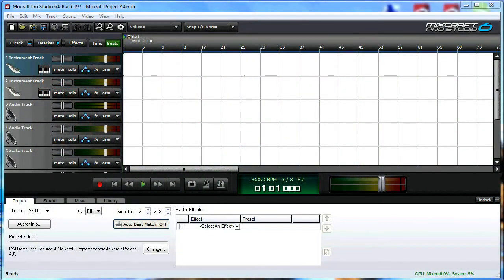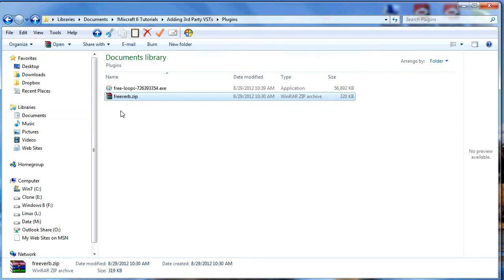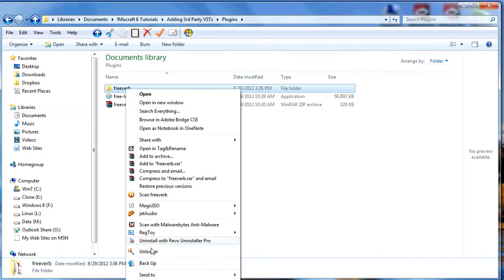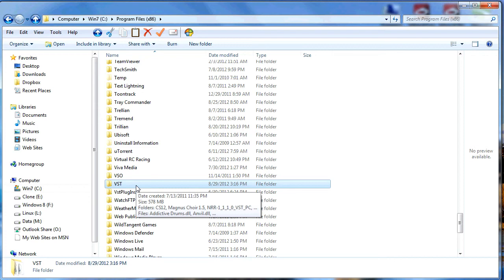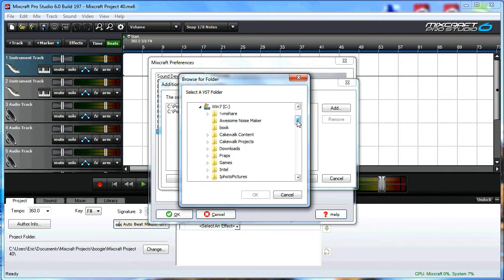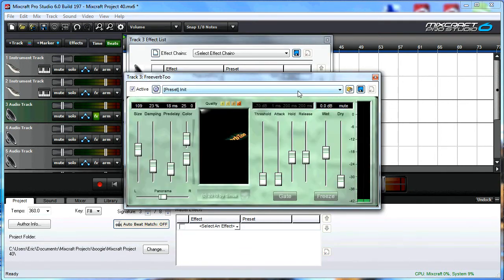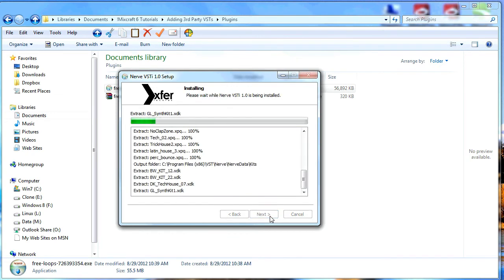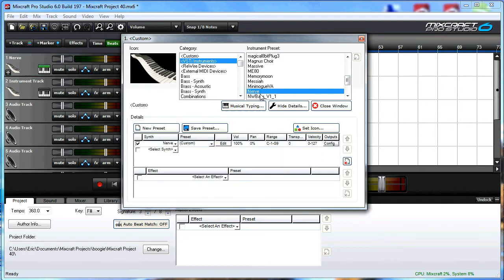Mixcraft 6 Mini-Tip: Installing Third Party VST Effects For Use With Mixcraft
How to install and use third party effects and virtual instruments such as EZDrummer or Melodyne with Mixcraft and Mixcraft Pro Studio